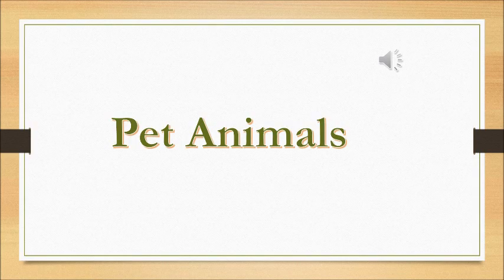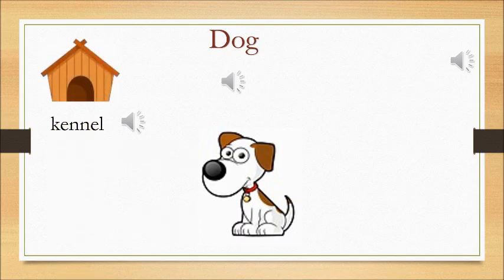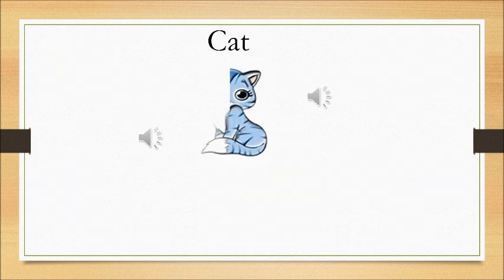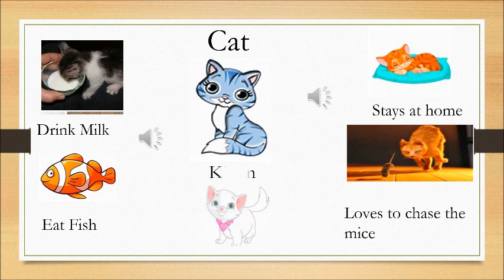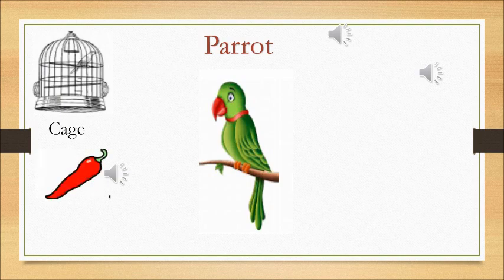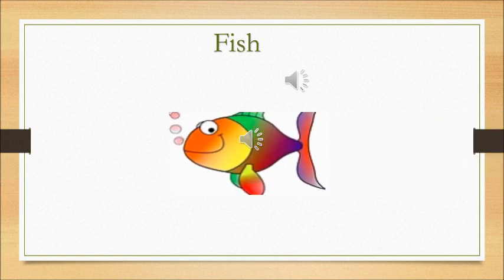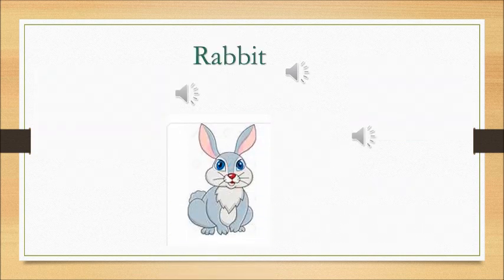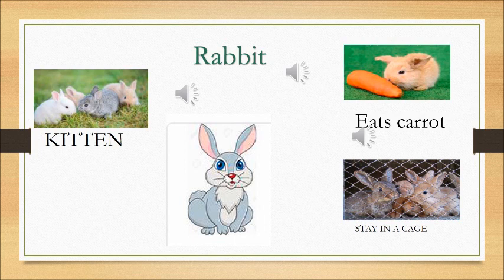The Orbis School - Environmental Science - Sr KG - Pet Animals